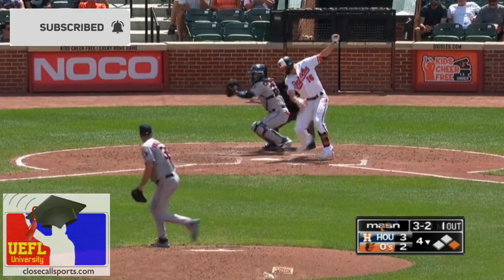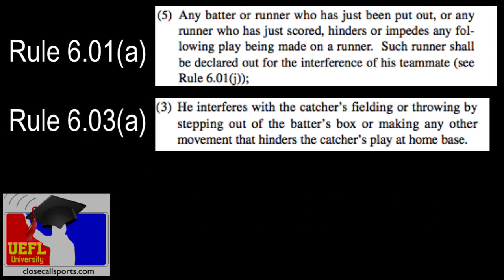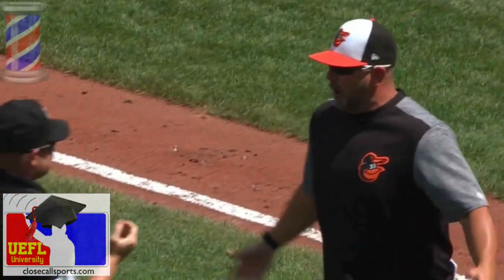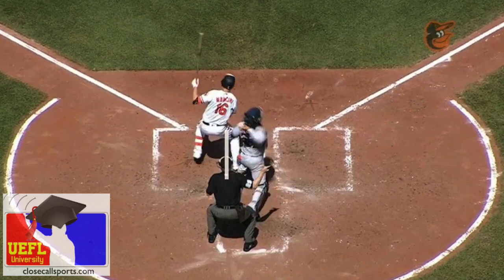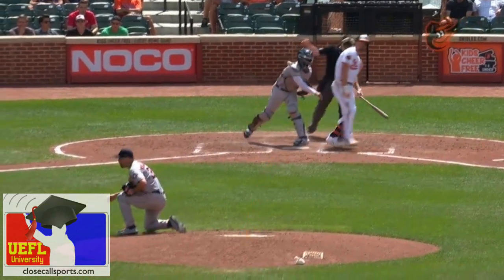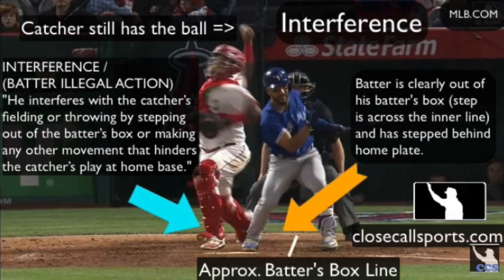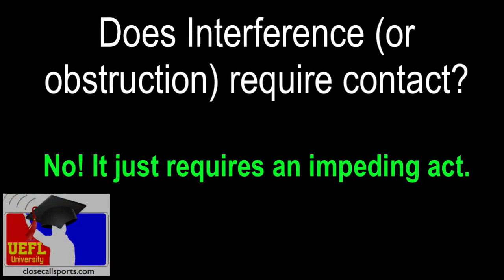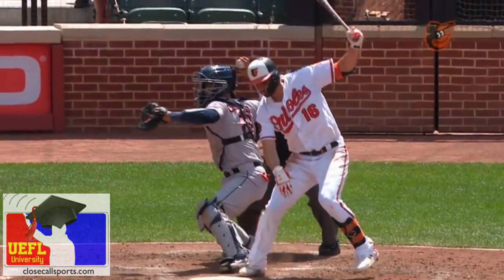Barber's Batter's Interference - What Impeding a Catcher Looks Like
When HP Umpire Sean Barber called interference on Baltimore’s Trey Mancini, he enforced Rule 6.01(a)(5) to declare runner Jonathan Villar out.

The primary argument against this call is that the throw was poor (“don’t bail him out for a bad throw!” Is a common complaint), but as we demonstrate, the reason the catcher’s throw bounced into center field was due to deficient footwork at home plate that was caused by the batter’s illegal action in stepping out of the batter’s box and impeding the catcher’s ability to plant his lead foot in his desired location.

It looks like an innocent play at first (as in, “yes, he technically stepped out of the box, but he didn’t touch the catcher!”), but upon further examination, the interference is evidence.

We also, again, clarify that interference (and obstruction) does not require contact between offensive and defensive player—just an impeding or hindering act, which is what happened here when Mancini’s illegally positioned foot impeded Astros catcher Robinson Chirinos’ throw.

The rule states in this situation that the catcher is entitled to the *entire ground area* outside of the batter’s box to make his play, so Chirinos is allowed to step wherever he needs to (within reason) in order to complete the throw. Orioles batter Mancini’s actions impeded Chirinos and prevented him from completing his desired play. As a result, this is interference by a batter who was also recently retired, meaning that Rules 6.01 and 6.03 in concert put out baserunner Villar, in addition to the already-struck out Mancini.